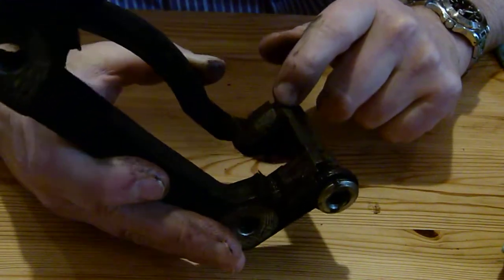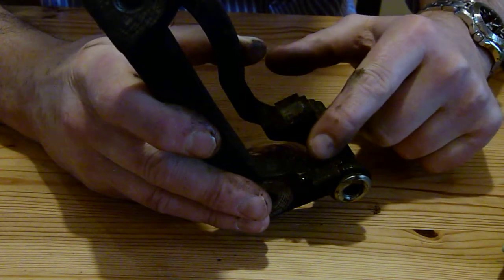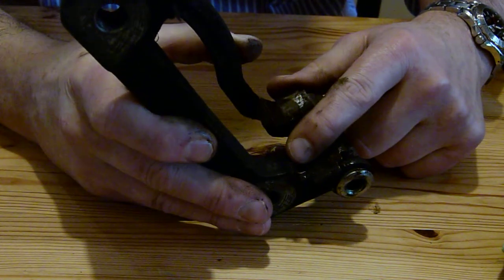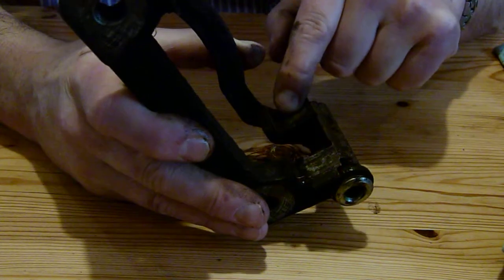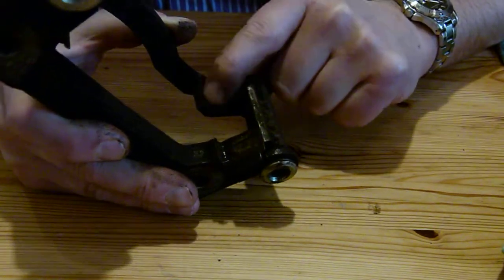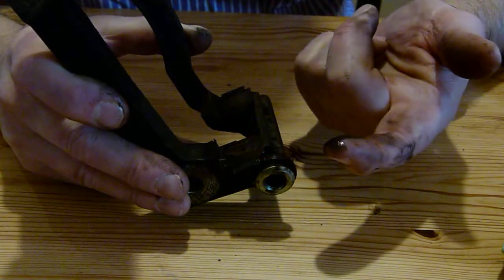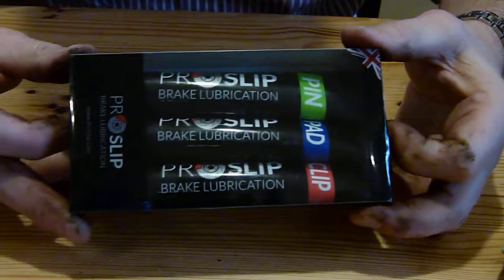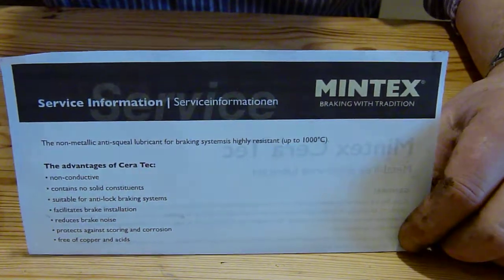ProSlip vs Ceratec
ProSlip has three tubes in the pack - there are three areas on a caliper which need lubrication and the lubrication requirements of each area is different - ProSlip CLIP is a dry low friction lubricant with a powerful anti-corrosion package in a high quality base oil - Made by Shell